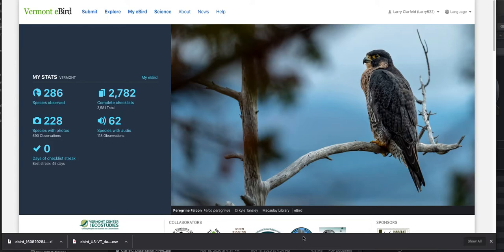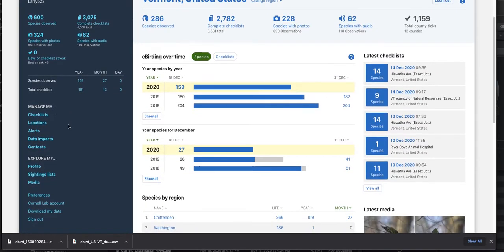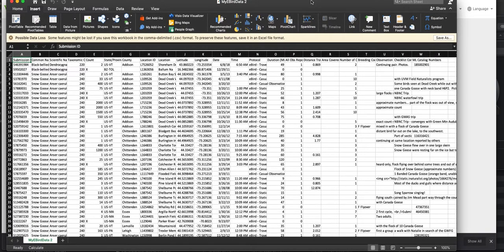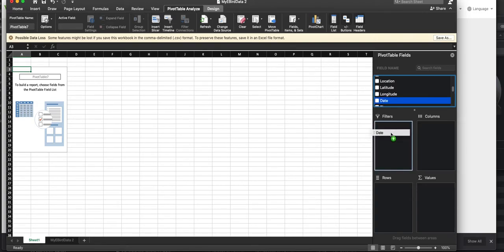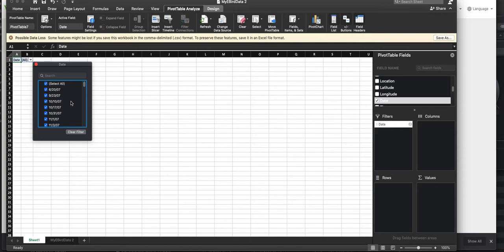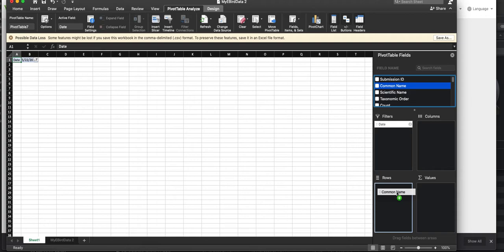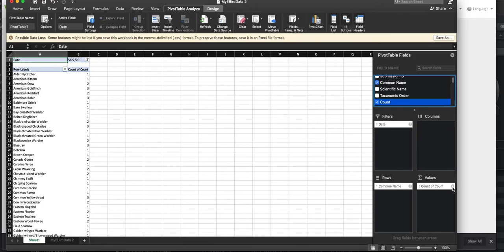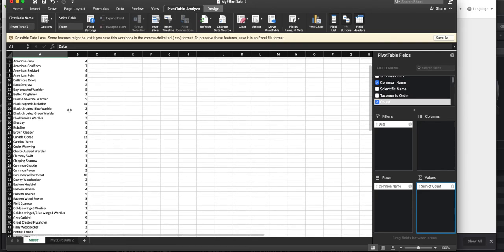Using eBird to Tally CBC Data (2020)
If you enter all your field data into eBird during the CBC, using many checklists, this video shows you how to use your computer to automatically tally up the number of individuals seen, for each species, across all checklists, as is needed for submitting the data to the CBC. This is a rough cut, and not edited, but I think it gets the point across. Enjoy!